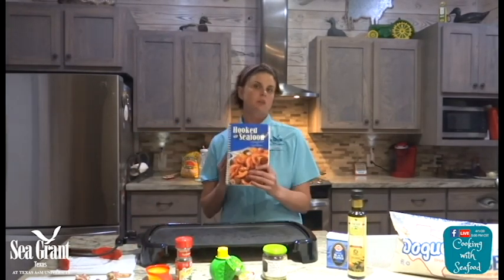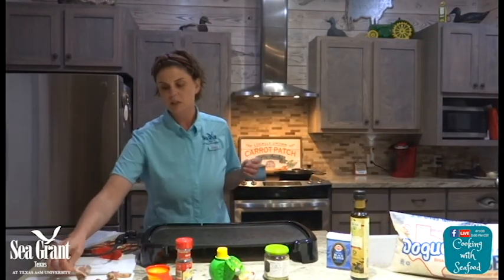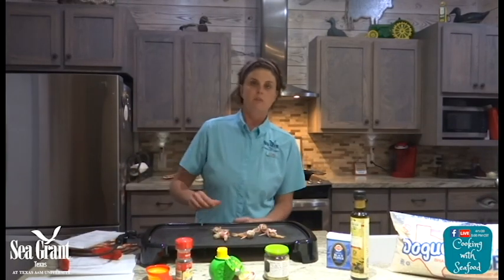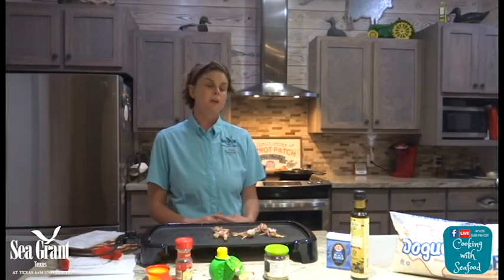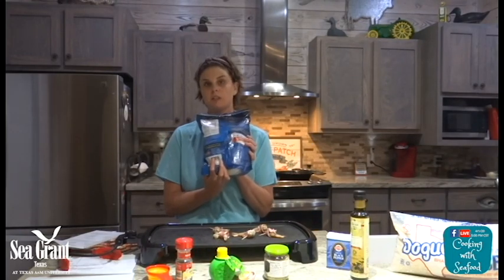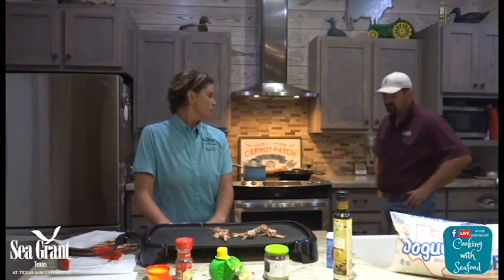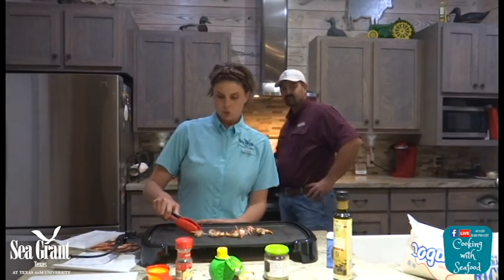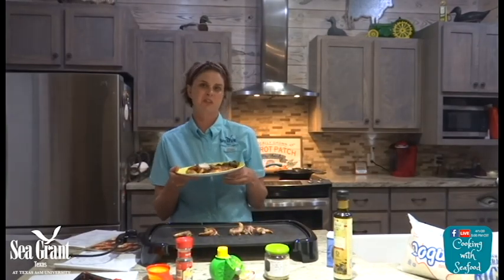Cooking with Seafood - Bacon-wrapped Shrimp Edition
You can support Texas fishermen by purchasing locally sourced seafood at your grocery store or seafood market and making delicious and nutritious home-cooked meals. 😋🍤🥓

Don’t know where to start? Here’s our Extension Agent Nikki Fitzgerald with a mouth-watering bacon-wrapped shrimp recipe. She also gives some tips on how to make sure your seafood is locally sourced. She’s joined by husband and fellow Extension Agent Tyler Fitzgerald to discuss adding some Texas-grown rice as a side dish.

Looking for more recipes? Check out Texas Sea Grant’s Hooked On Seafood Cookbook: tx.ag/HookedonSeafood